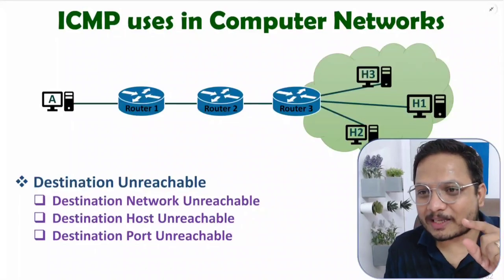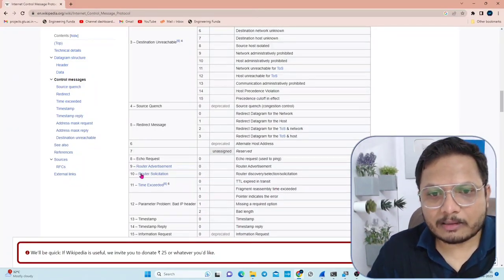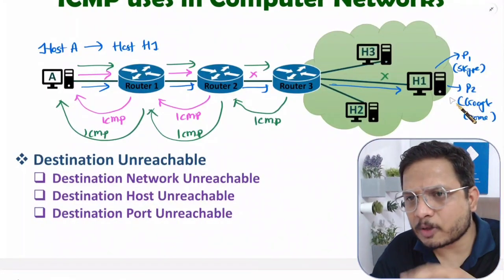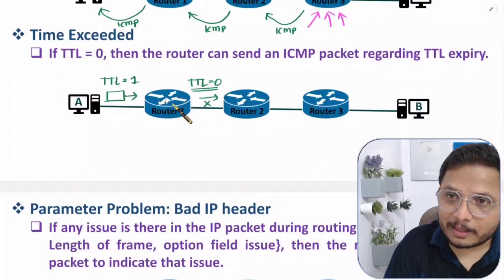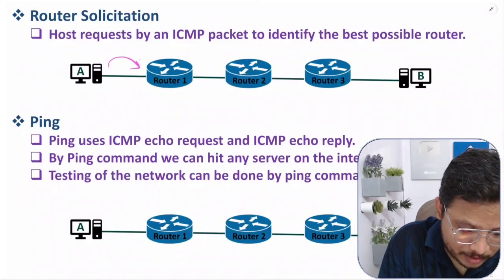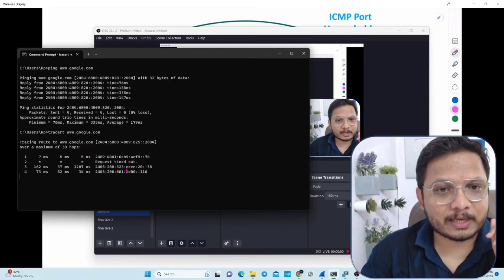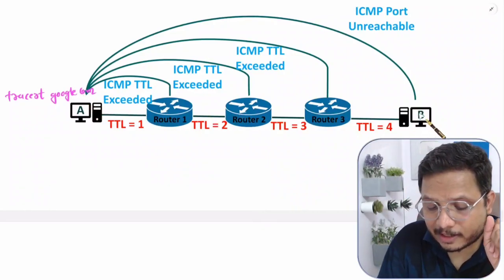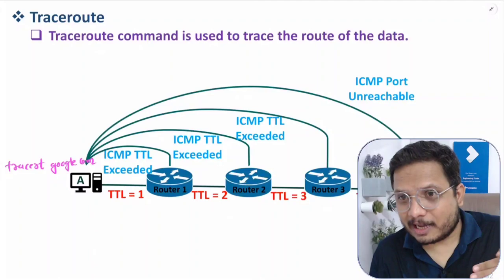ICMP Uses in Computer Networks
ICMP Uses in Computer Networks are explained with the following timecodes:

0:00 - ICMP – Internet Control Message Protocol - Computer Network
5:51 - Destination Unreachable in ICMP
11:16 - Source Quench in ICMP
13:07 - Time Exceeded in ICMP
15:14 - Parameter Problem in ICMP
17:25 - Router Advertisement in ICMP
18:38 - Router Solicitation in ICMP
19:28 - Ping using ICMP
22:06 - Traceroute using ICMP

ICMP Uses in Computer Networks are explained with the following outlines:
0. Computer Network
1. Network Layer
2. ICMP – Internet Control Message Protocol
3. Basics of ICMP – Internet Control Message Protocol
4. Working of ICMP – Internet Control Message Protocol
5. ICMP Frame structure

The Following Uses of ICMP are covered in this video:
1. Destination Unreachable in ICMP
2. Source Quench in ICMP
3. Time Exceeded in ICMP
4. Parameter Problem in ICMP
5. Router Advertisement in ICMP
6. Router Solicitation in ICMP